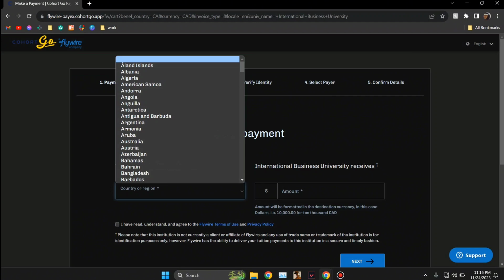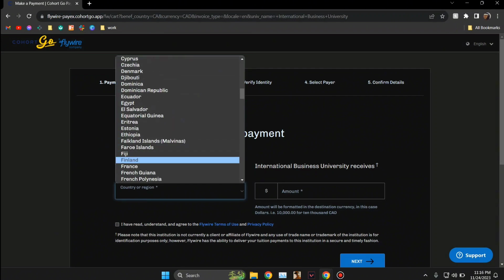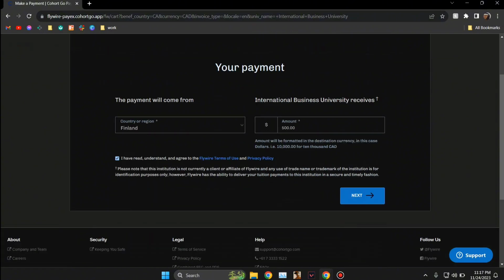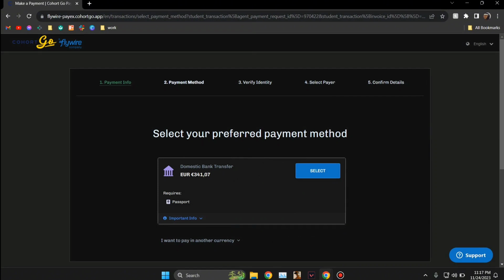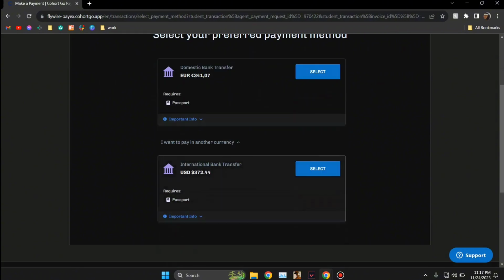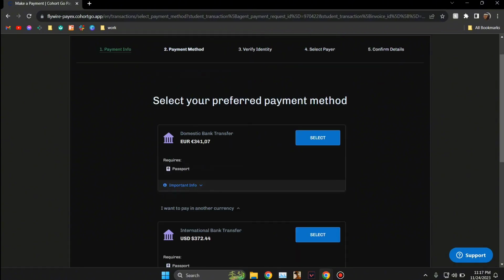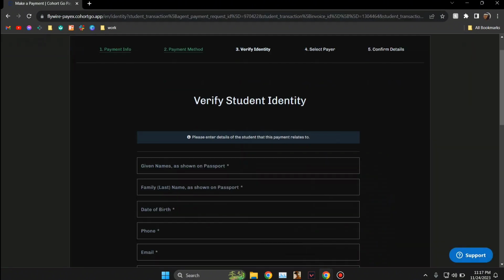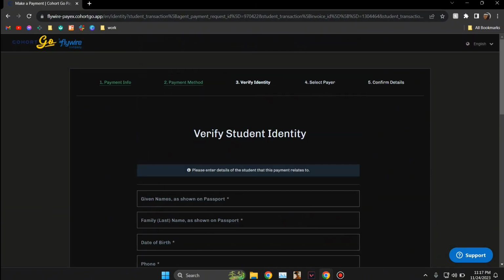How to Send Money Through Flywire (Easy 2023)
How to Send Money Through Flywire